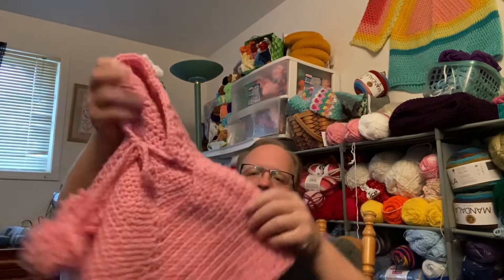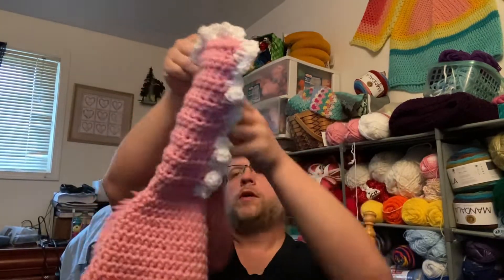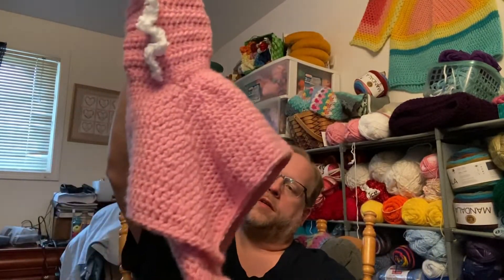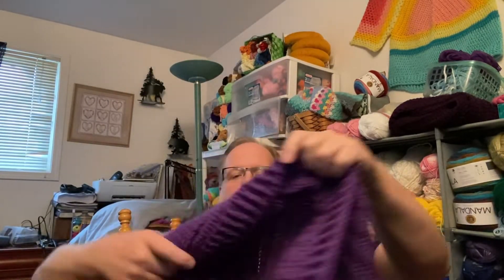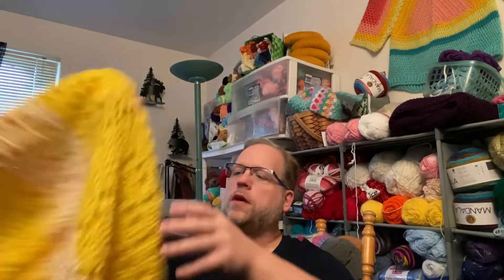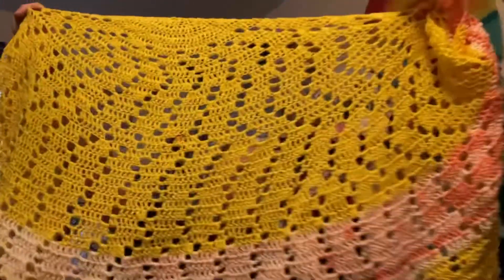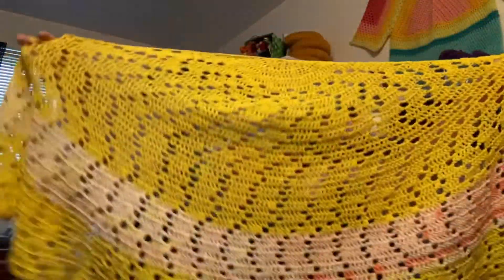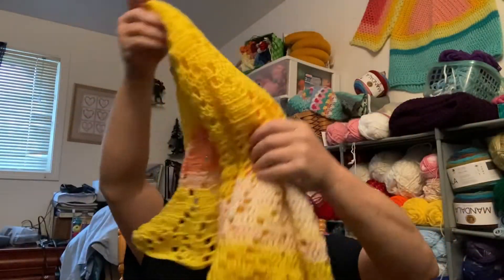Made Monday on a Tuesday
A hug thank you to my hubby Bill for getting this video up and items mailed out!